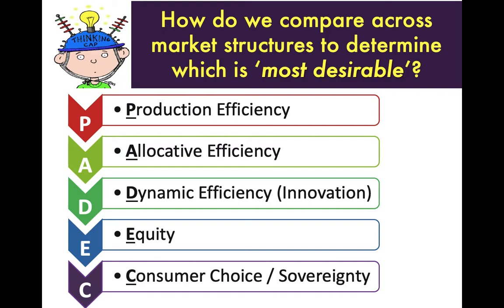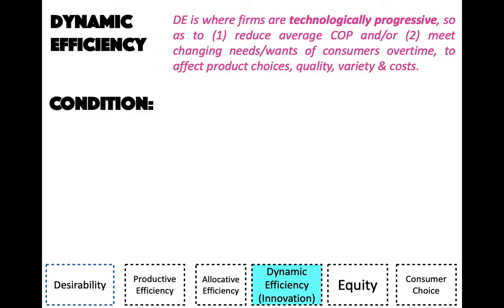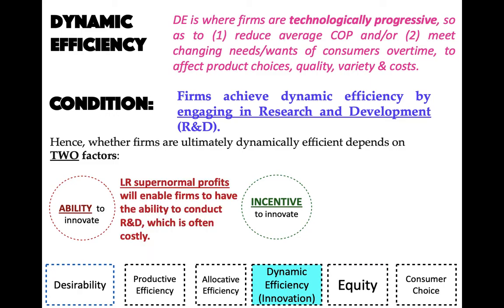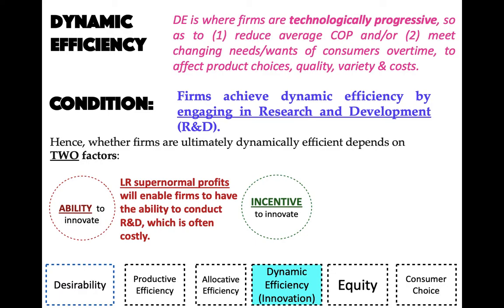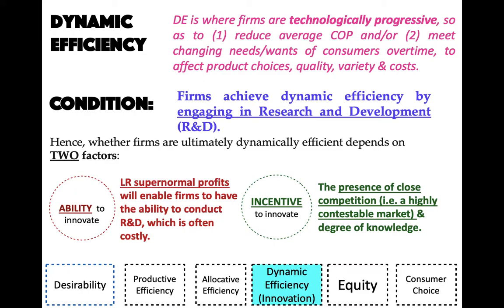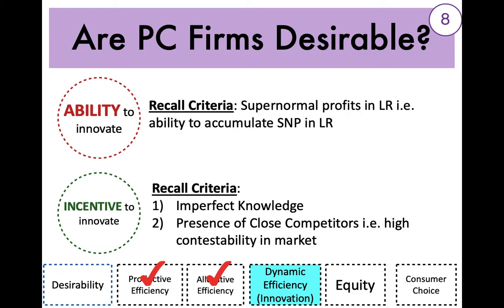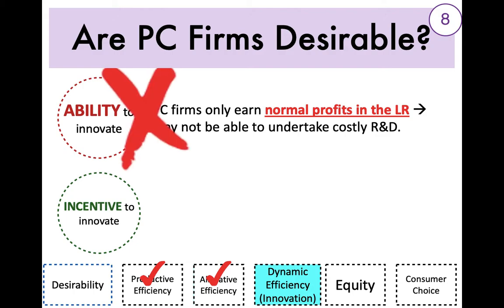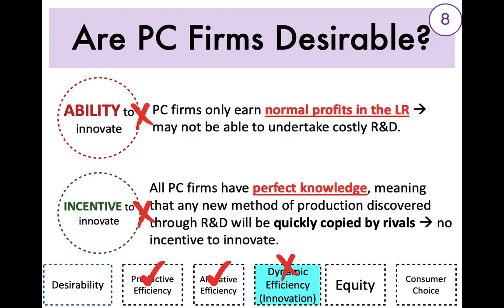Market Structure Lecture 8 Dynamic Efficiency